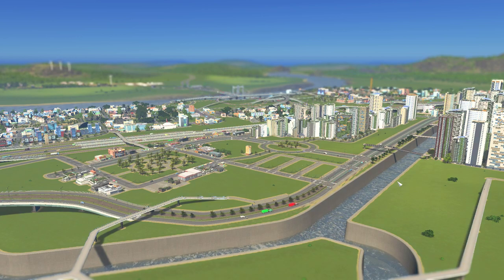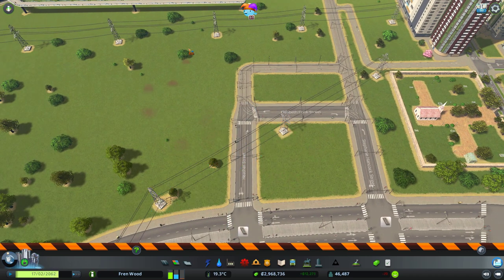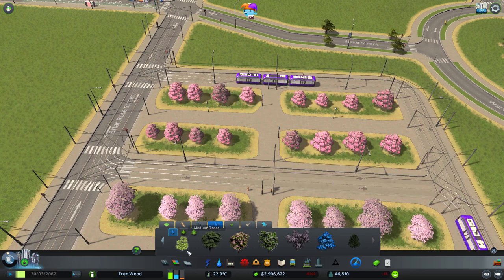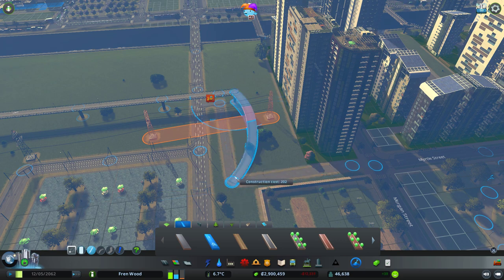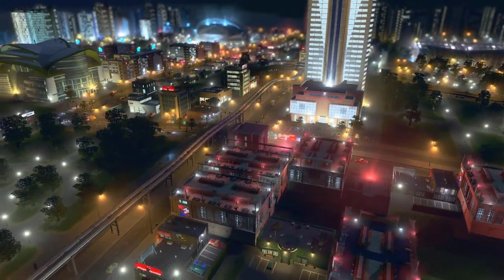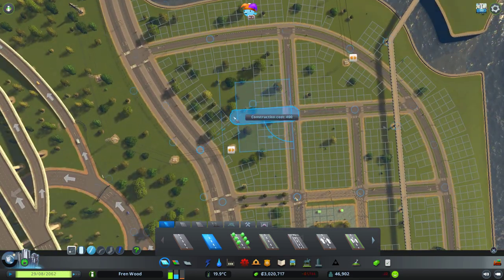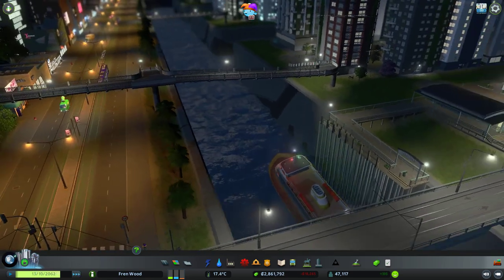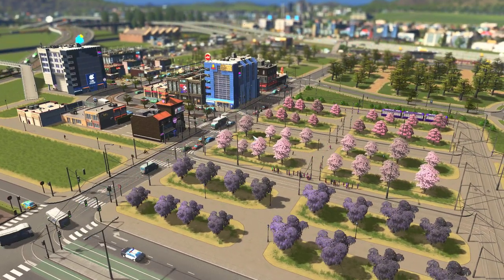New Tram Network | Cities: Skylines - Campus | Vanilla Let's Play | Ep 19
In today's episode we revisit our green cities housing area and add in some new park areas and a whole new tram system!